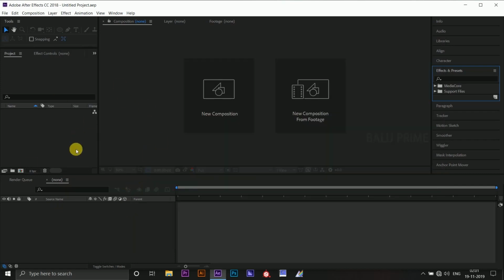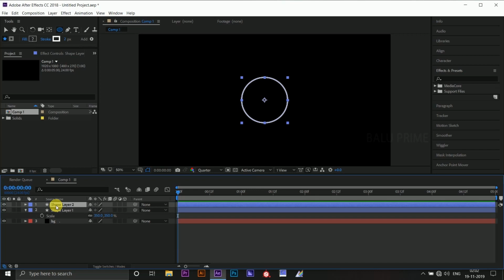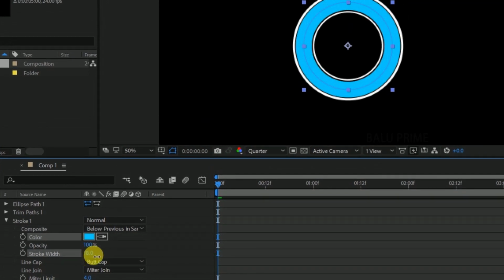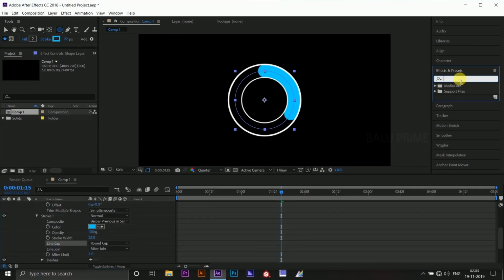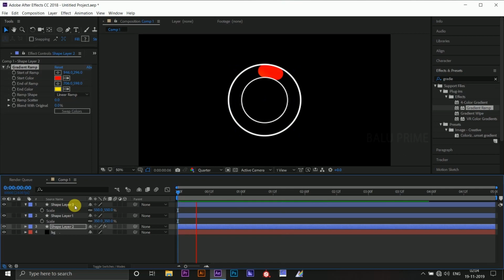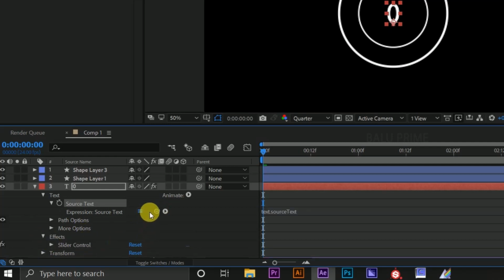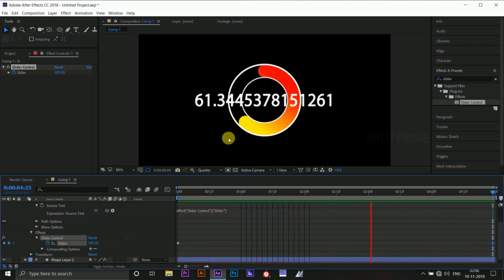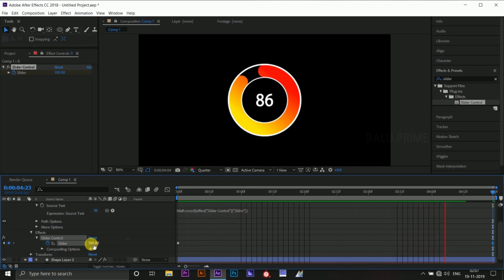Progress bar with numbers - After Effects tutorial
progress bar with numbers in adobe after effects tutorial. You will be able to create this progress bar with numbers animations by the end of this tutorial. so watch the complete tutorial and do like share and subscribe my channel if you found this useful.